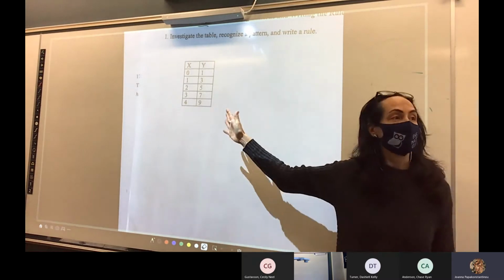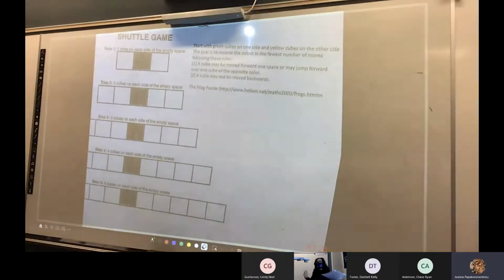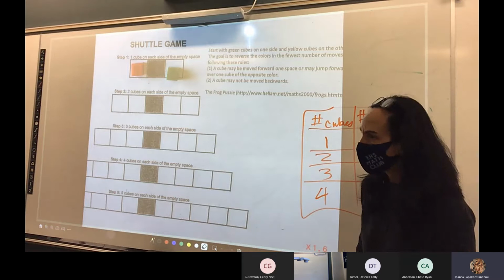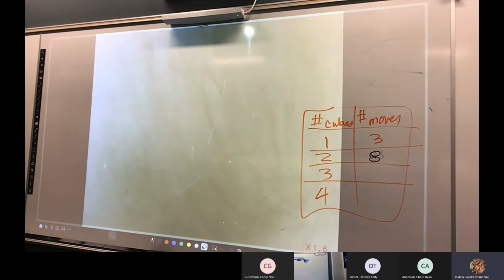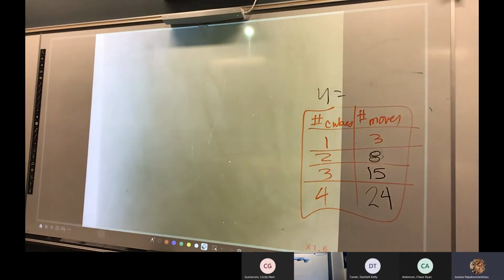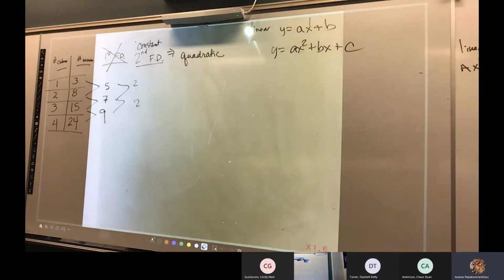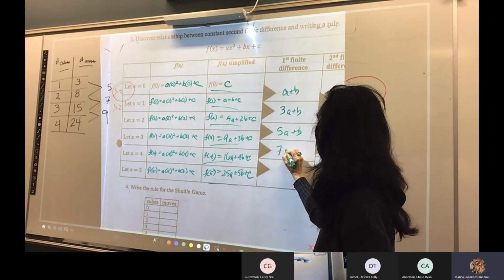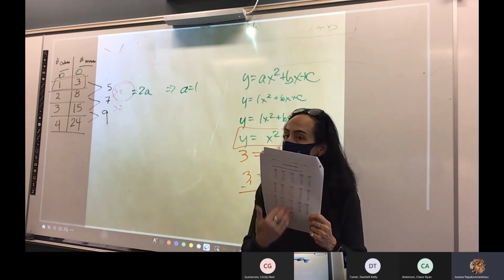shuttle game and intro to quadratic functions recognizing 2nd constant finite difference